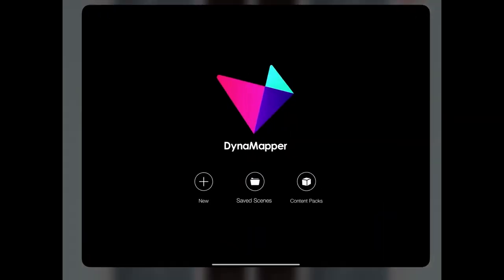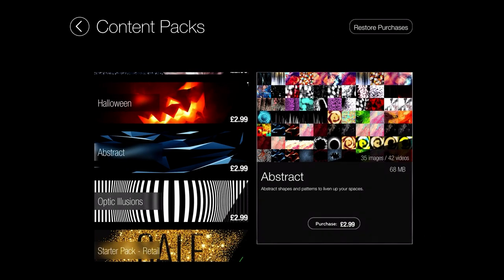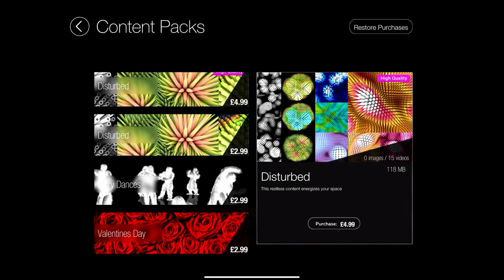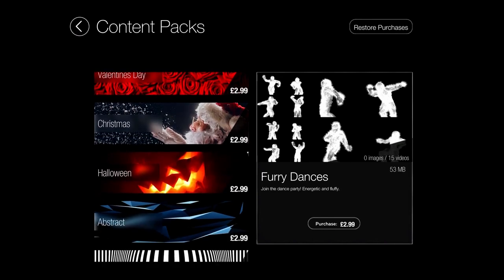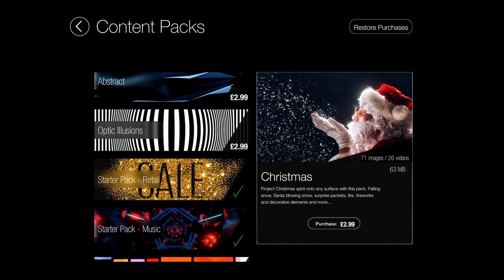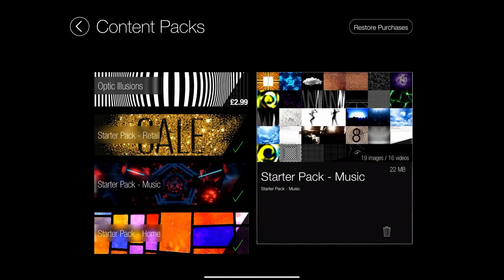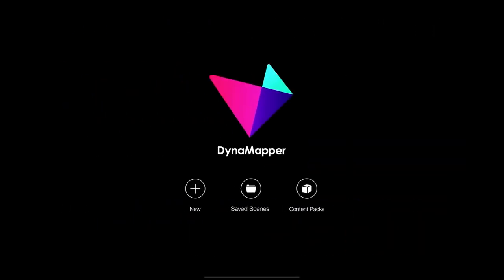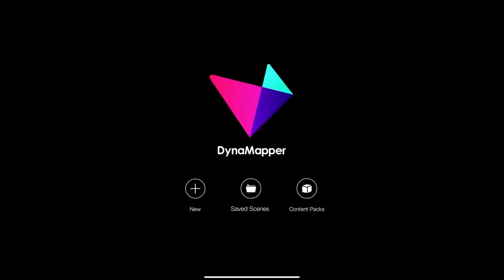DynaMapper the App